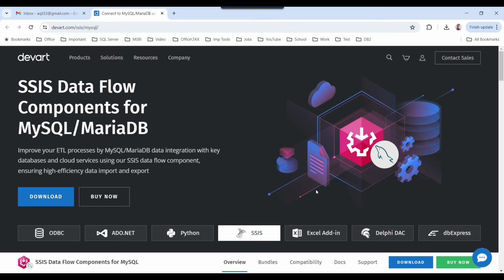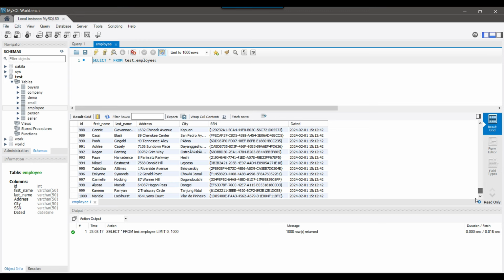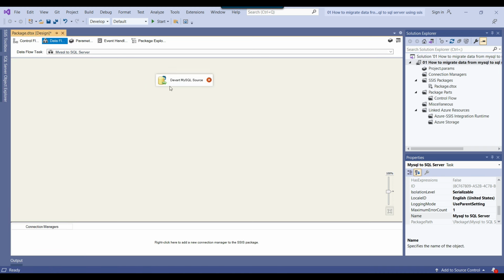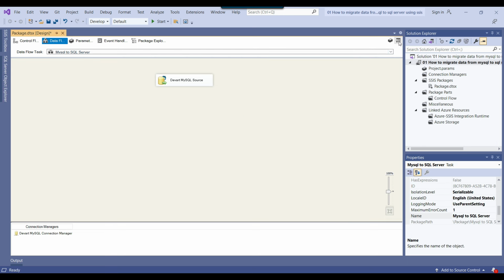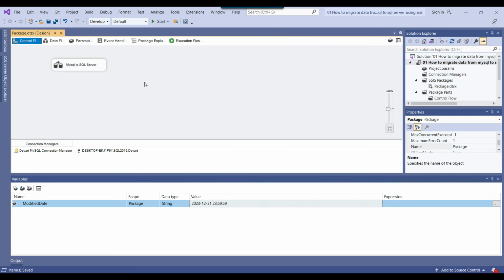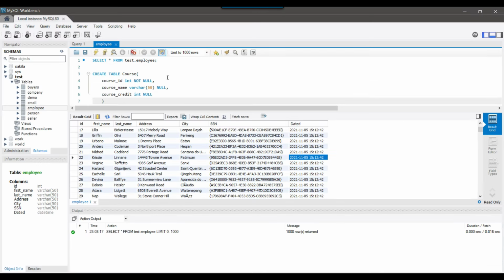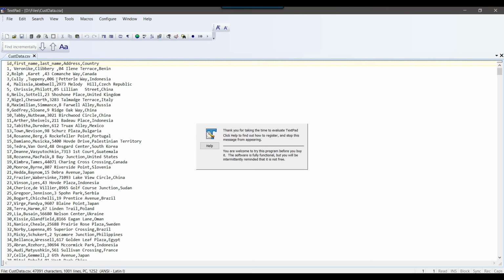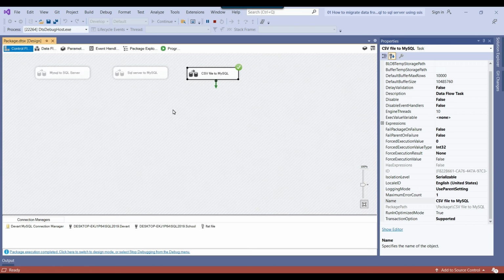How to migrate data from MySQL to SQL Server using Devart SSIS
In this video, I will show you how to migrate data from MySQL to SQL Server using Devart SSIS Data Flow components. This tutorial covers all the necessary steps to ensure a smooth data migration process without complicated coding. I demonstrate the entire process of migrating data between MySQL and SQL Server, as well as migrating data from a CSV file to MySQL.

Timestamps:
0:00 Introduction
0:58 Installing Devart SSIS Components
3:53 Migrating Data from MySQL to SQL Server
11:26 Using Variables for Dynamic Data Selection
14:59 Migrating Data from SQL Server to MySQL
18:55 Migrating Data from CSV to MySQL
22:41 Summary

👉 Check full overview of SSIS Data Flow Components for MySQL

🔥 You can download SSIS Data Flow Components for MySQL Trial

💰 You can compare pricing options of SSIS Data Flow Components for MySQL

Happy Learning.